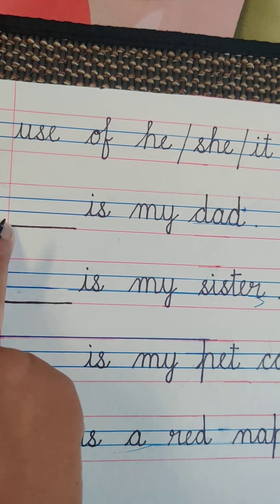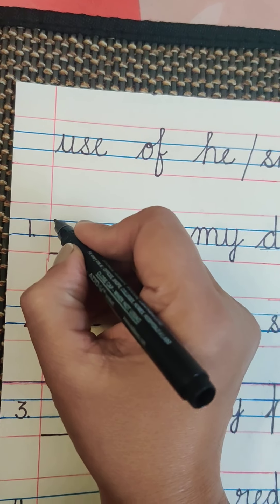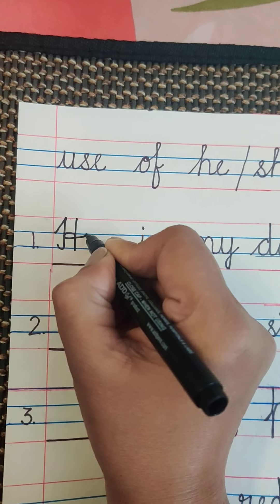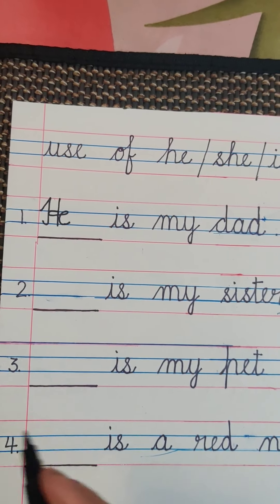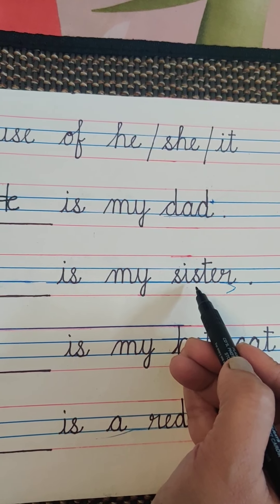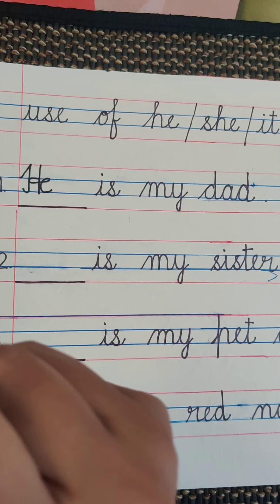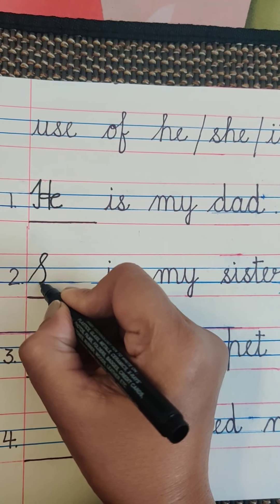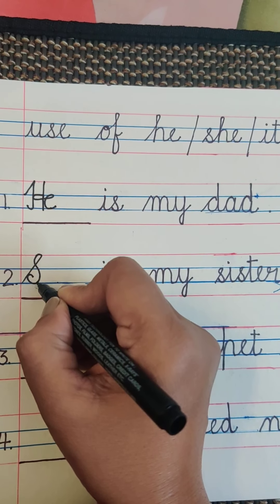Pre Primary English Writing Lesson 43 - Part 2 (use of he/she/it)